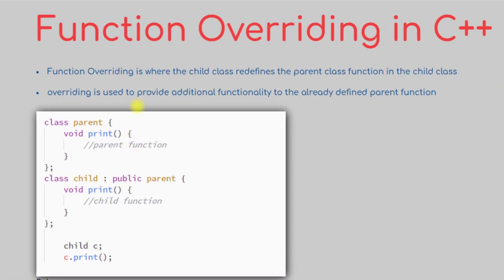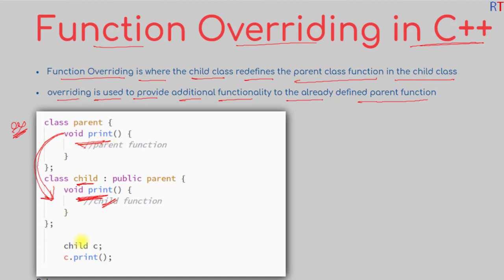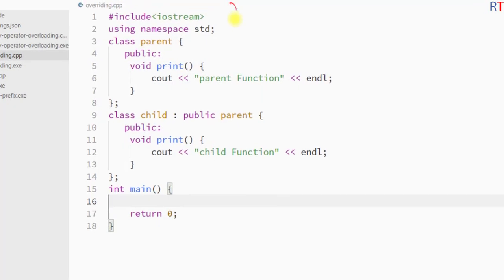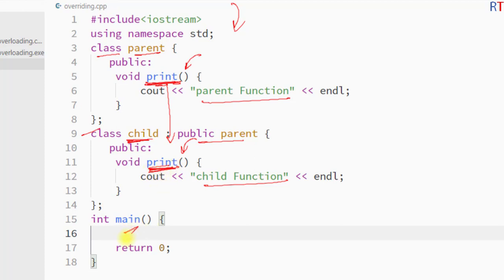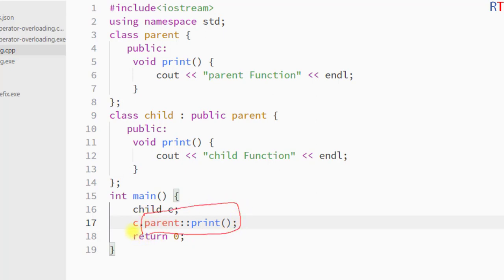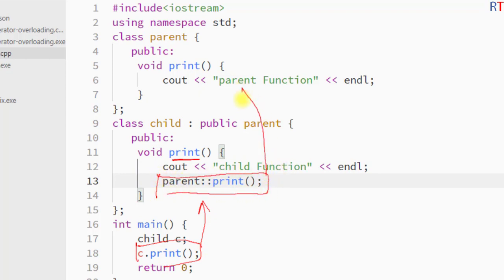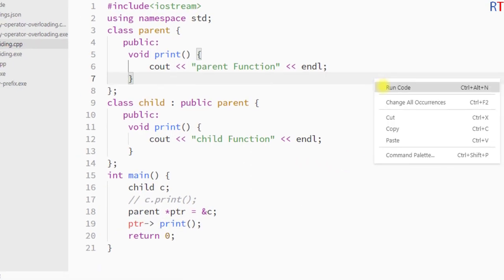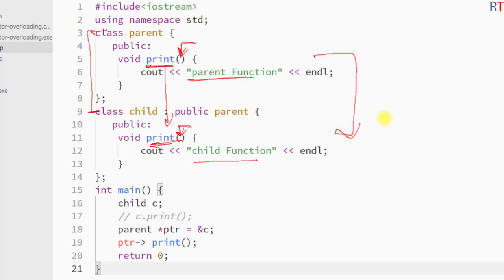#101 Function Overriding in C++ | Runtime Polymorphism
Function Overriding in C++ | Runtime Polymorphism